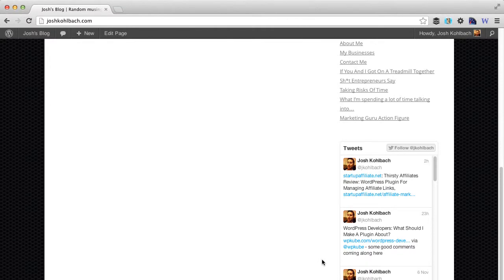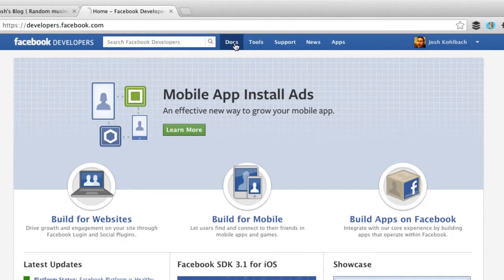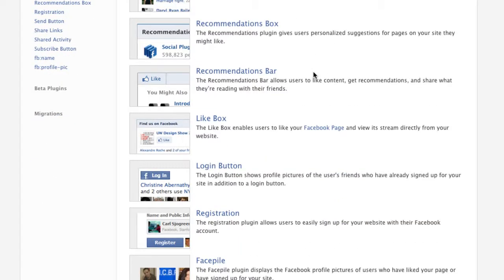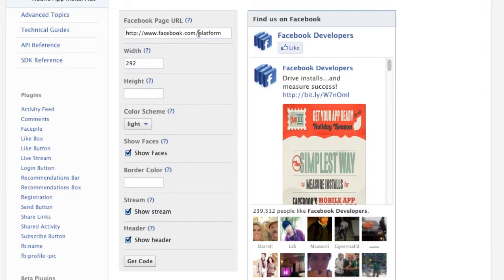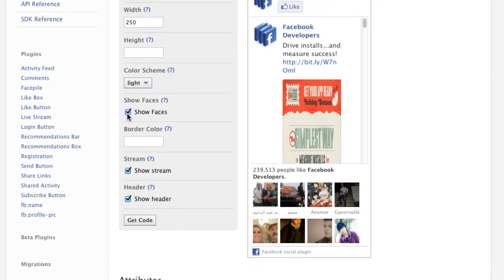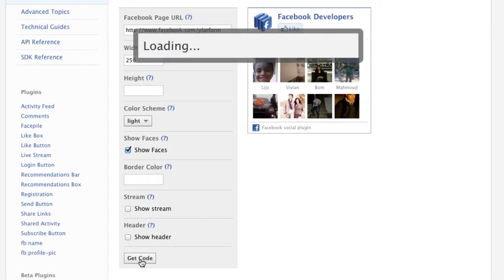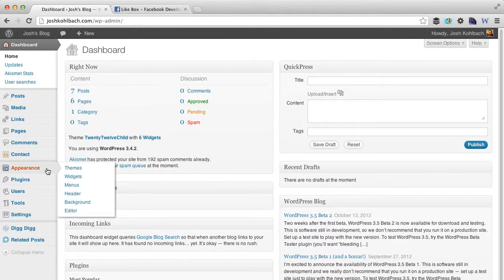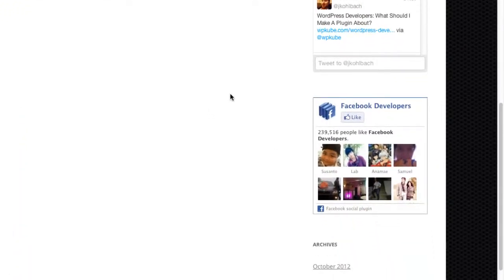Add Facebook Page Like Box To Your WordPress Sidebar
Add Facebook Page Like Box To Your WordPress Sidebar (full tutorial

Do you recall the tutorial we did recently on adding a Twitter tweet box to your sidebar? Well it's now time to show you how to do the same thing for that other big social network in our lives, Facebook.